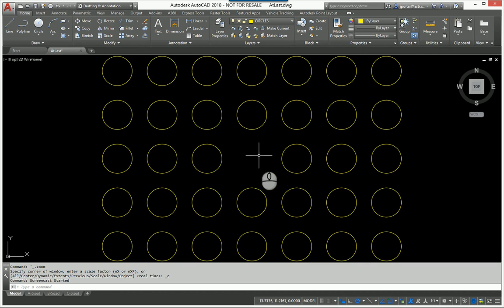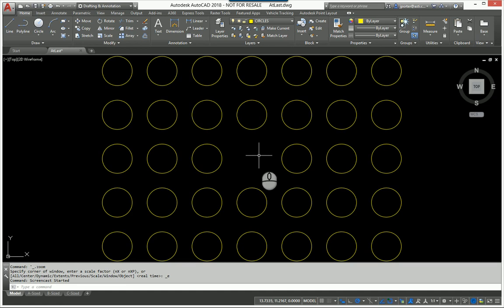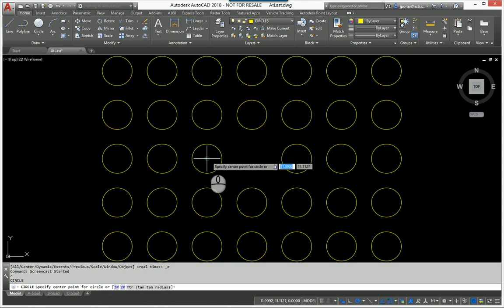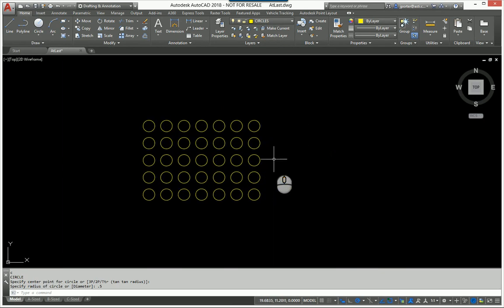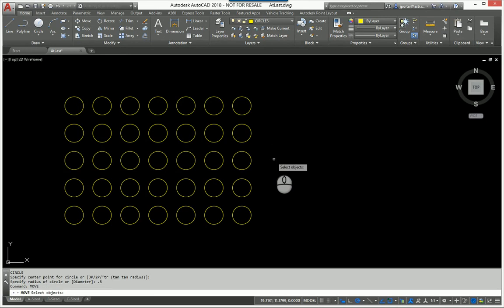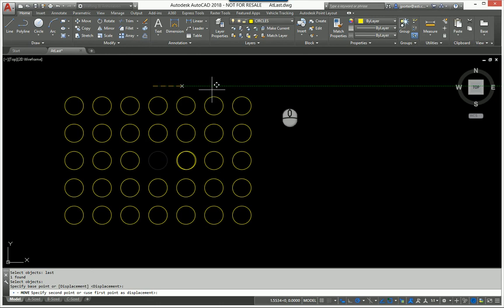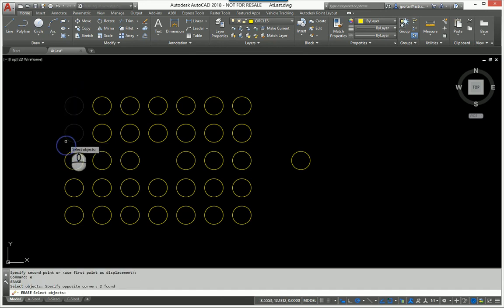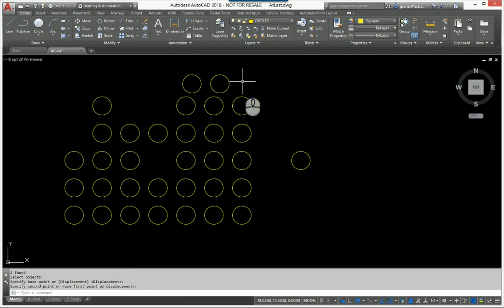AutoCAD Tip: Last Selection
This short video describes how to use the "LAST" selection option which allows you to select the last item you drew.